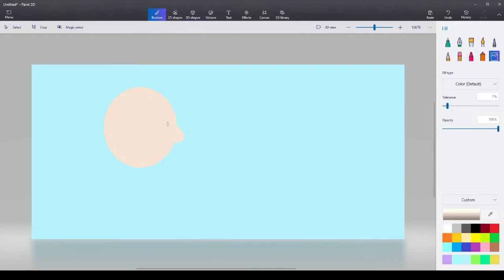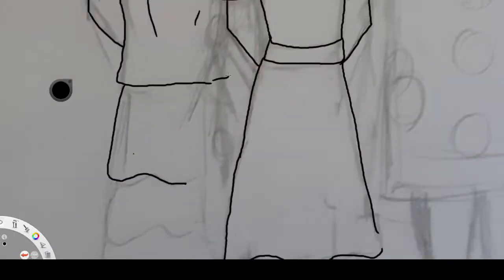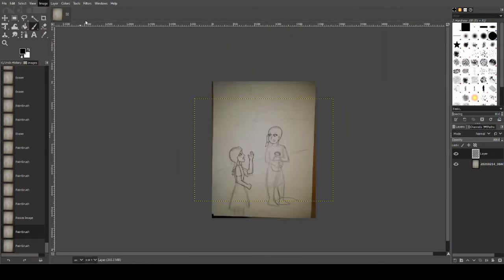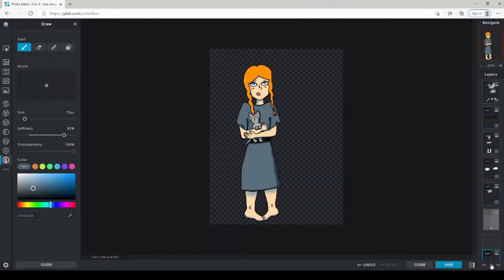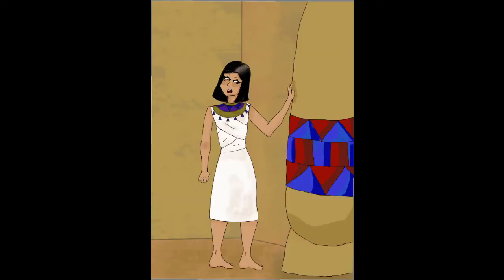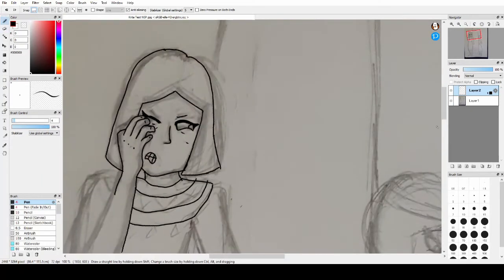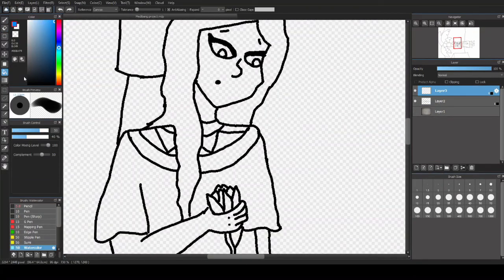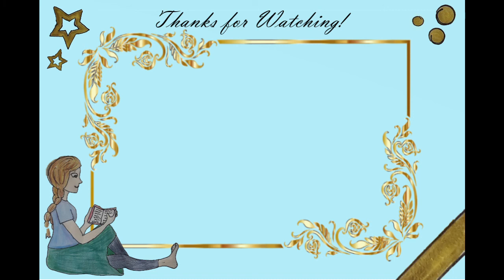Which Free Digital Art Program is Best for Beginners?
As someone who is new to digital art, one of the biggest hurdles I have come across is choosing an art program to use. I found all the options overwhelming, so I decided to download and test eight different free digital art programs for PCs.